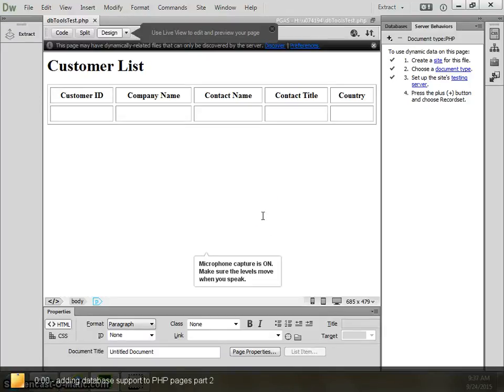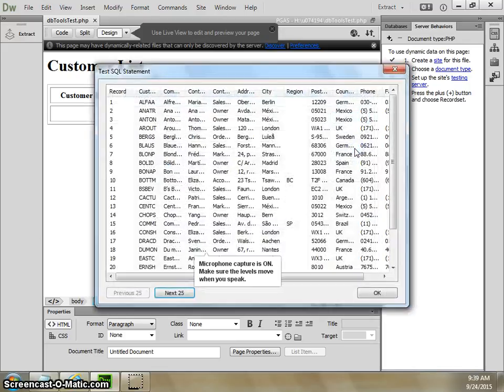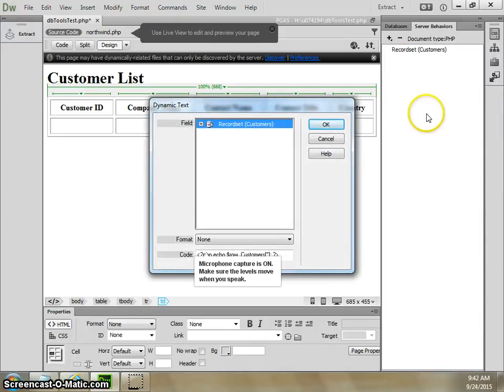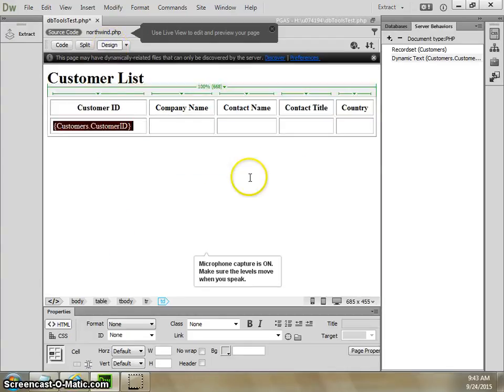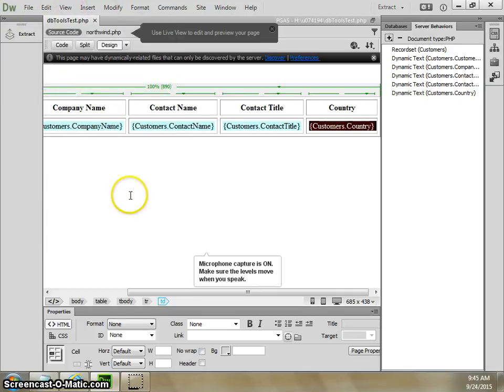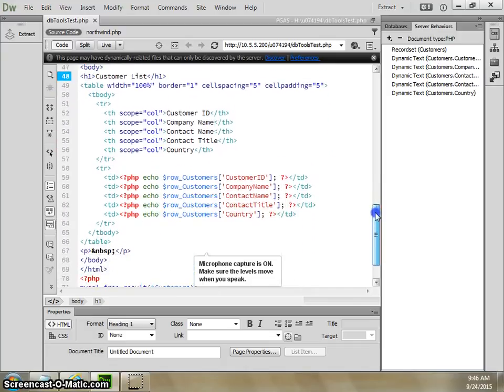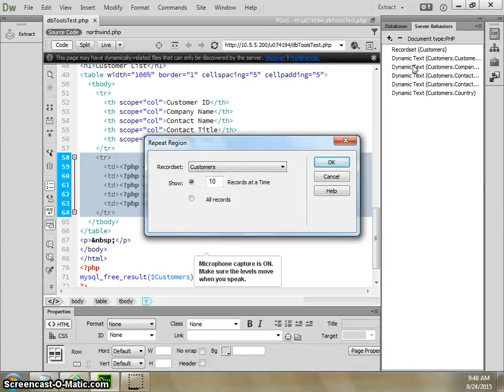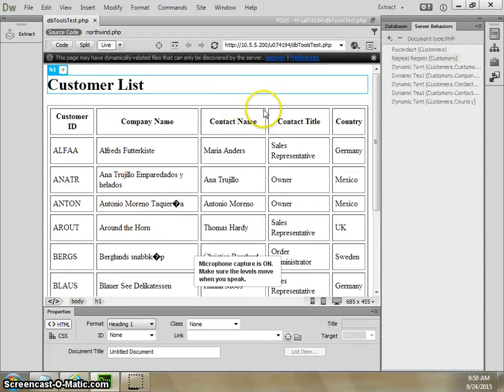Accessing a Database - Part 2